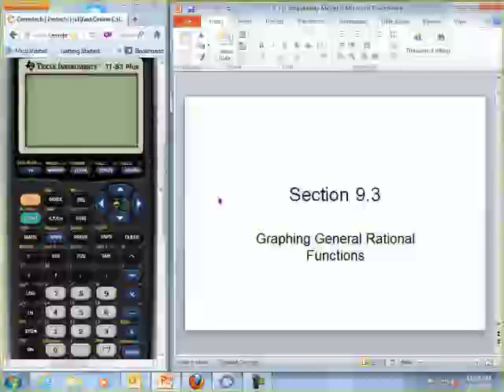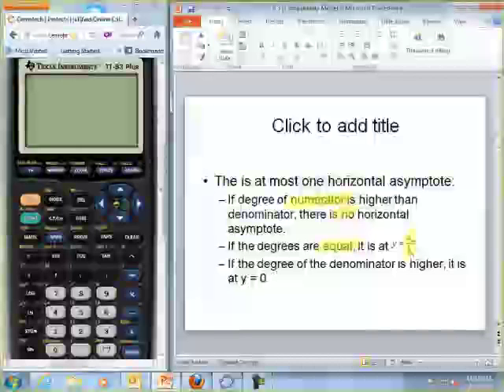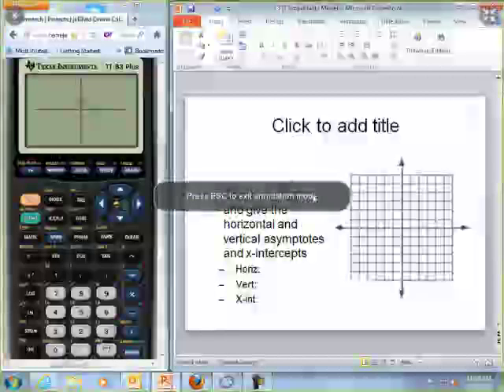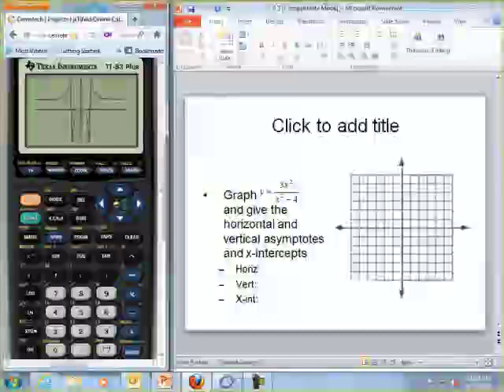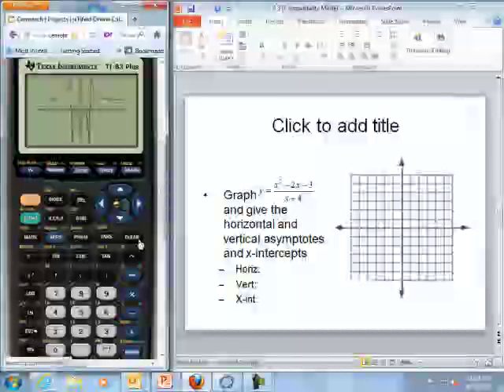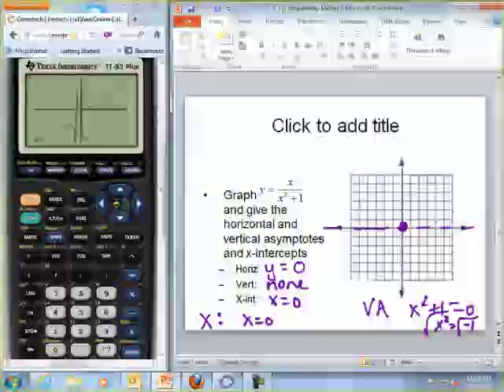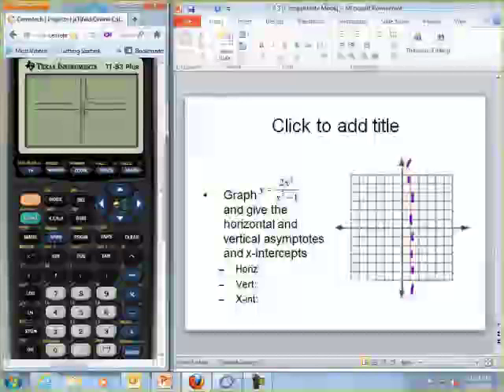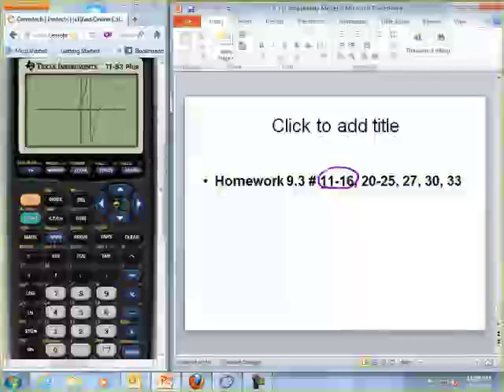alg 9.3 notes and examples